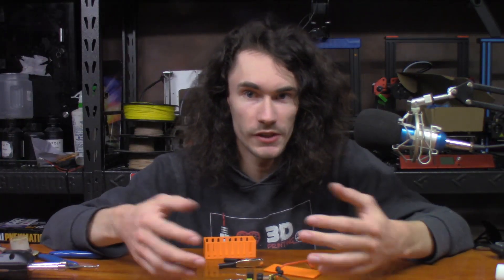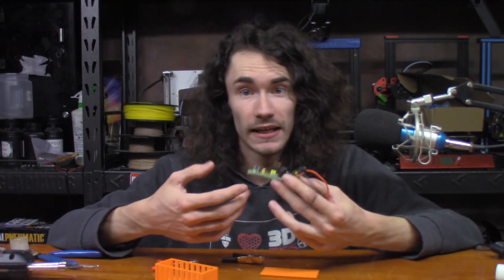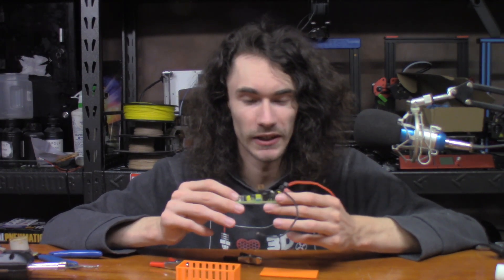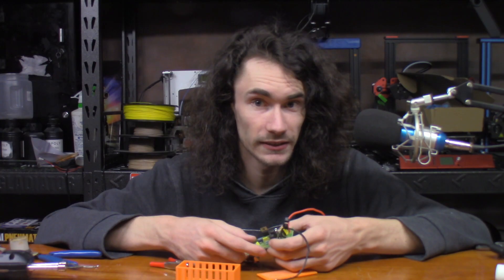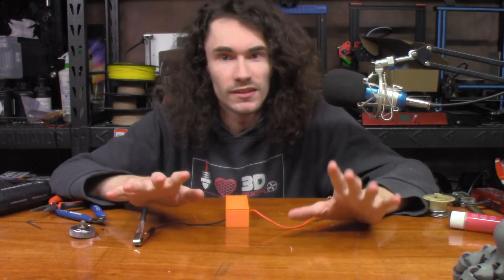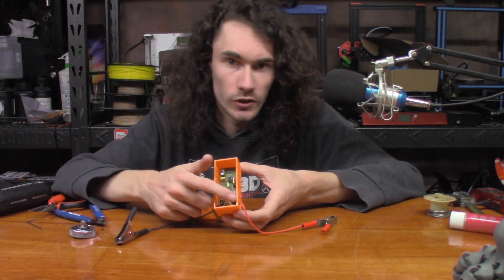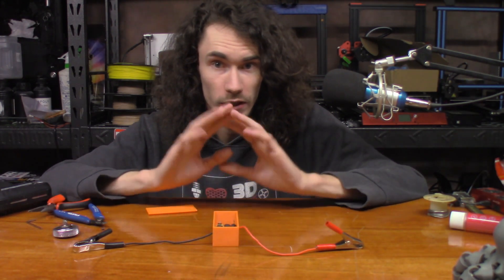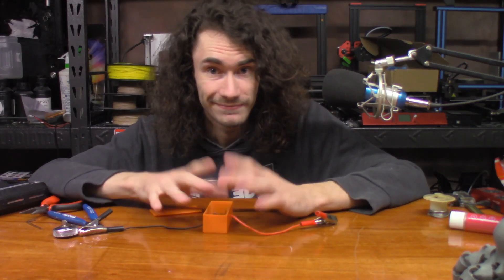eBay Battery Desulfator Pt 1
I have seen these units floating around eBay and other websites for a long time ranging from the unit that I got for under $15 to units costing $50+. I figured for the price they were asking in the listing it was well worth it to grab one. The drawback was it had no clips and no case but this is Make It With Calvin so... I fixed that! Now I have no clue if this unit actually works as advertised but we shall see in the coming months. I saw this as a good opportunity to show other projects here on the channel!

Battery Desulfator